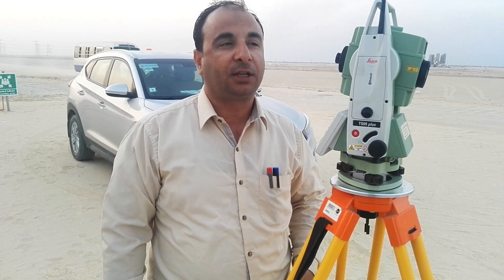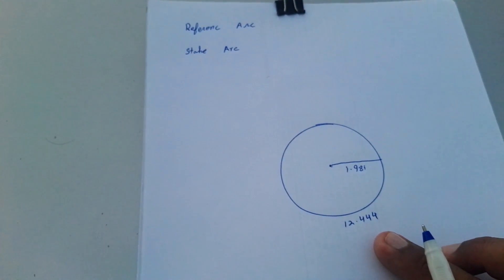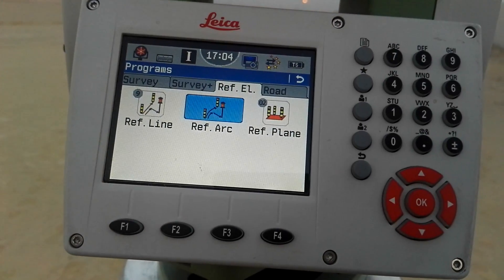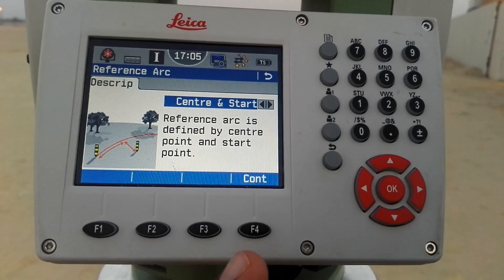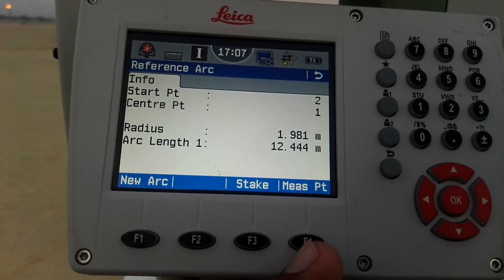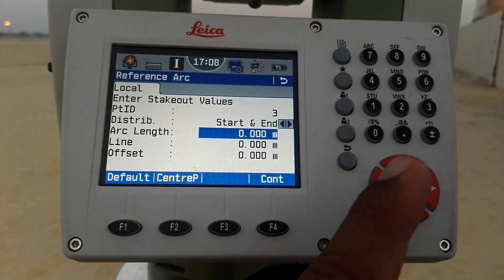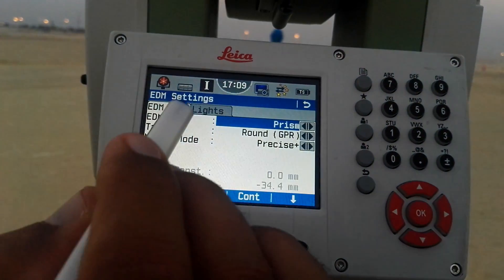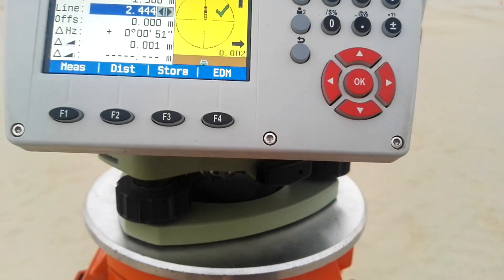Setting out a Arc when center of circle and start point are given with Leica Total Station TS09 Plus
In this video I try to explain how to Mark a complete circle or Curve with Leica Total Station TS09 Plus when center of circle and start point are given, In this video I use a Start point method
hopefully I clear this method, if any body have question regarding my this or  other video please let me know in commnets I will reply with in 24 Hours for more videos related to Leica Total Station TS09 Plus in English watch this Play list